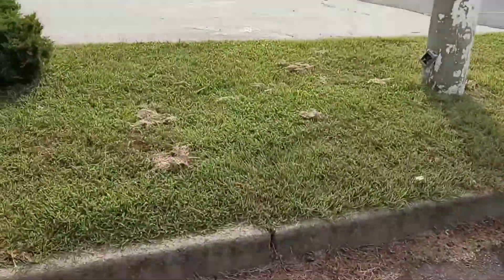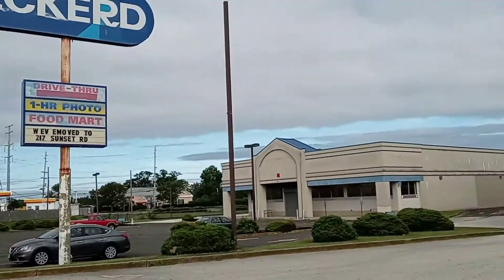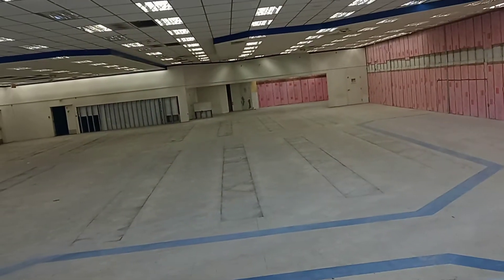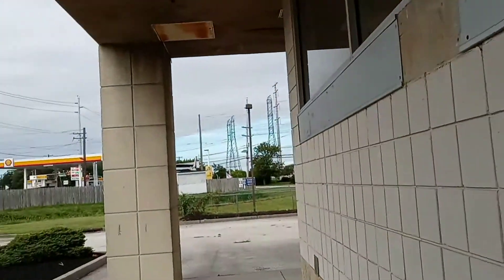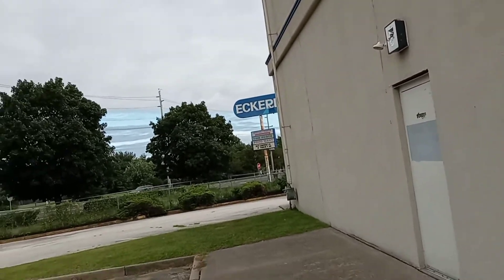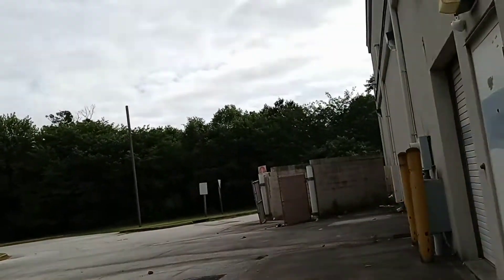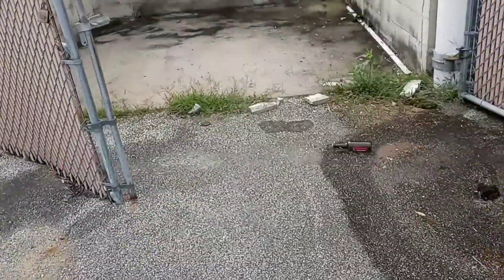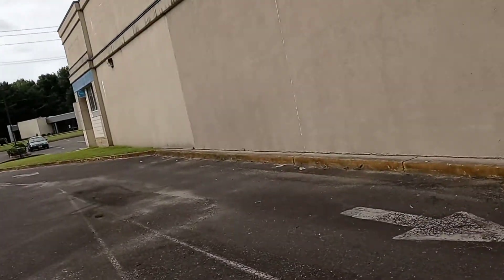Abandoned Eckerd - Burlington, NJ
I was on my way to another explore when I saw this gem. As you can see, I just had to stop and capture this gem on video.